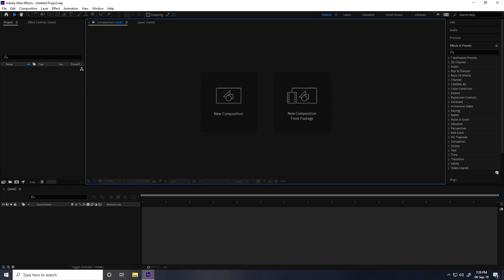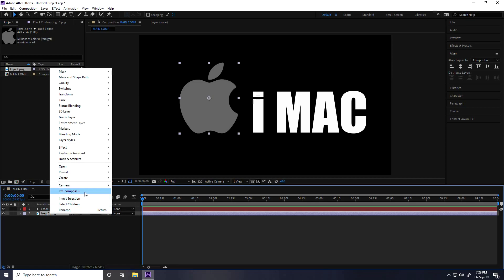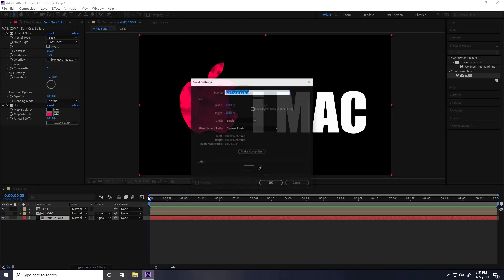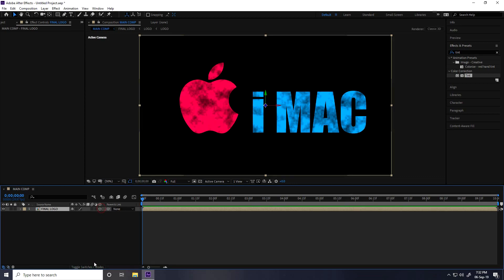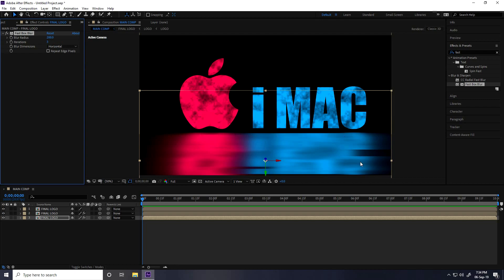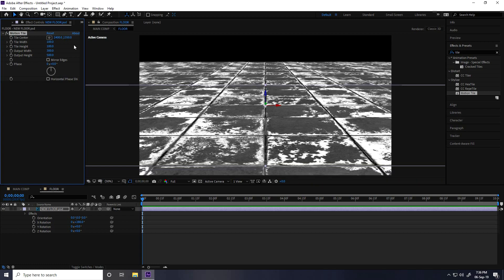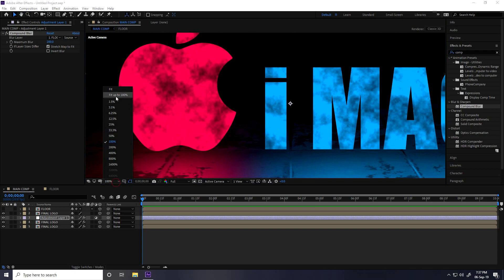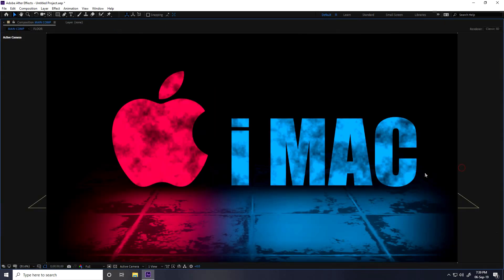After Effects Tutorial: Sci-Fi Lighting Logo & Text Effect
In this After Effects Tutorial, i will show you how to create Sci-Fi Lighting Logo & Text Effect without using any plugin.